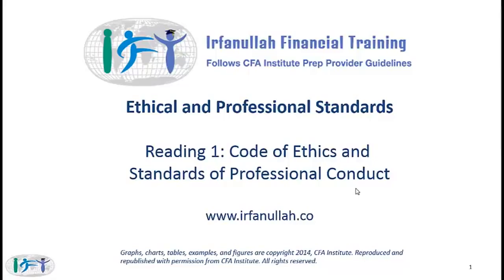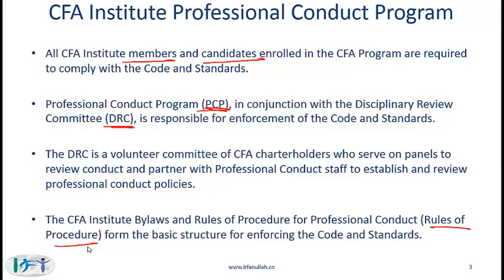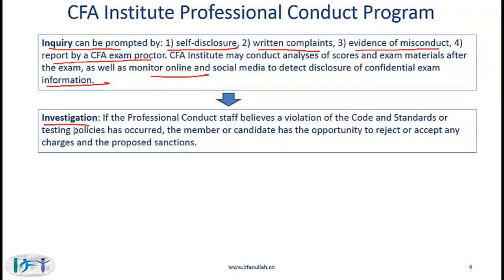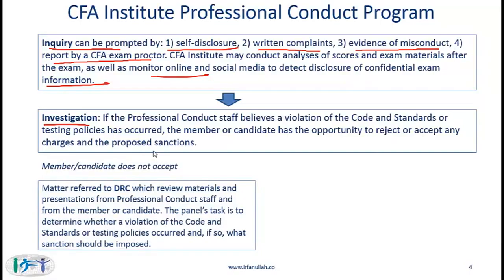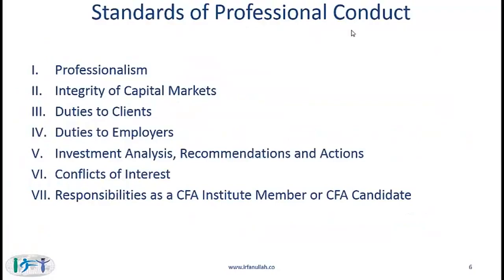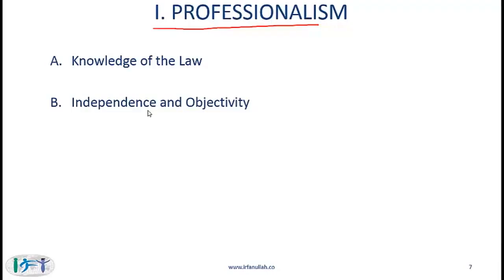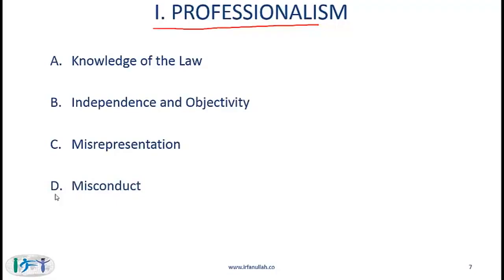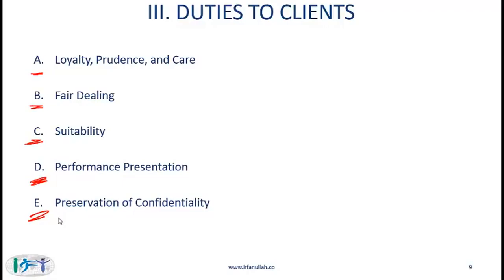R01 Code and Standards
CFA Level 2 R01 Code and Standards